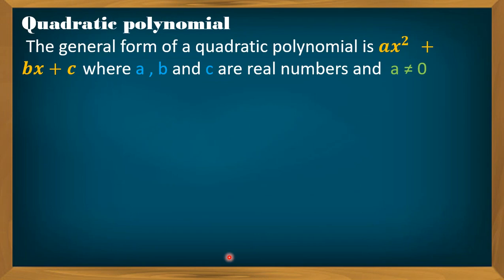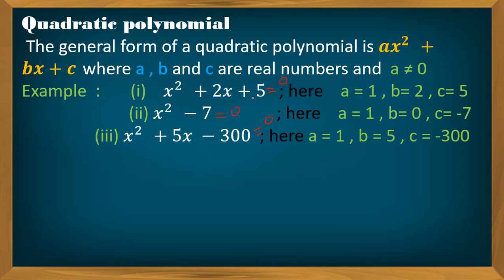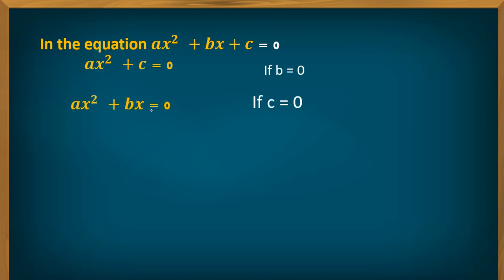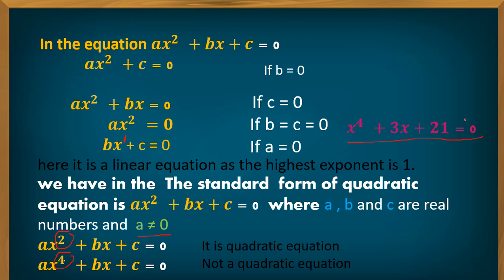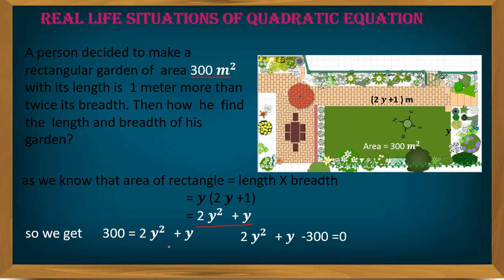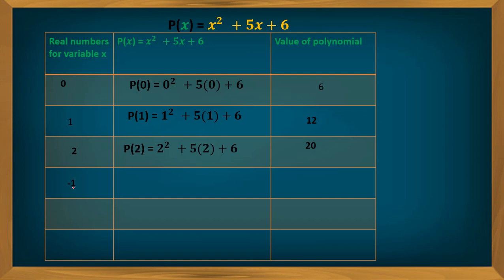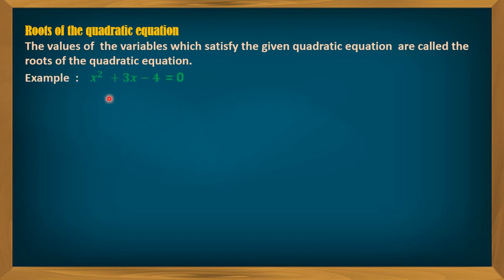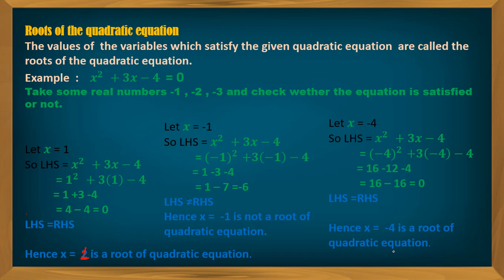Quadratic Equations X part 1(Introduction)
NCERT//MATHEMATICS//X//Quadratic equations//Introduction and meaning of quadratic equation